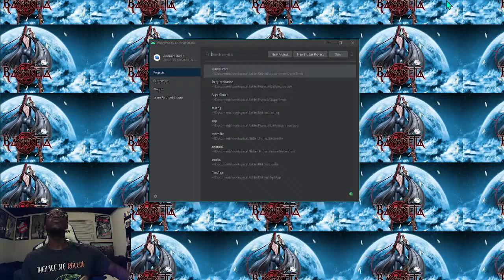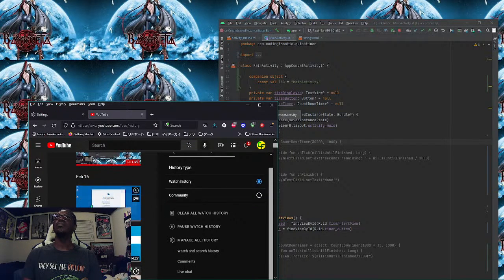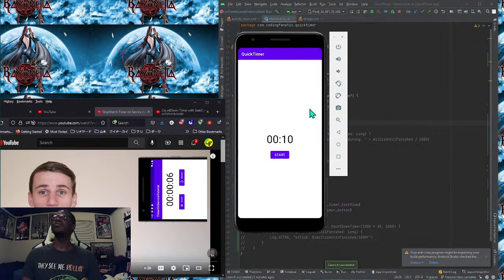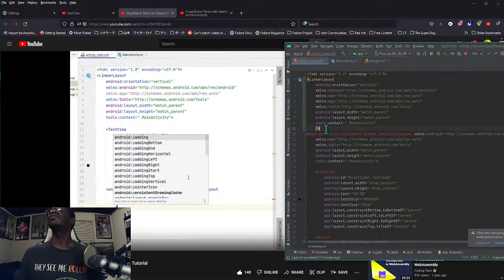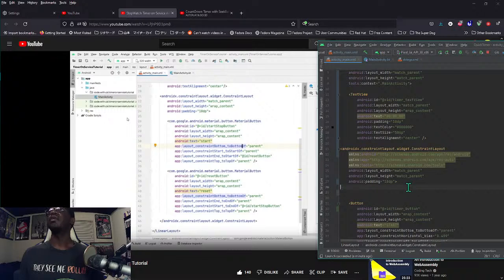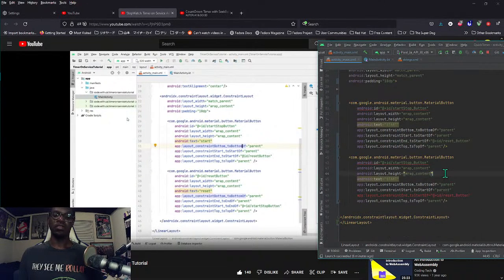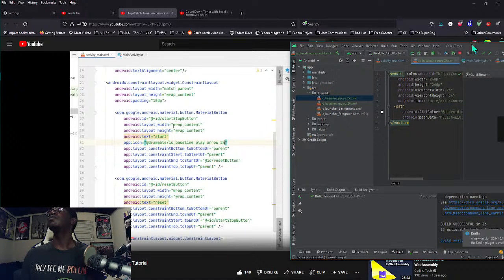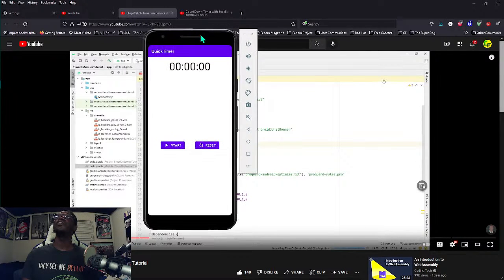Building Apps Quickly #03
Watch while I build an app from the bottom up! It may take a few tries, but I'll build it!